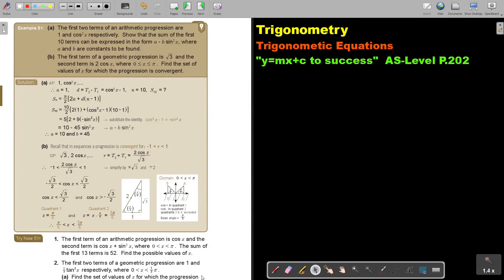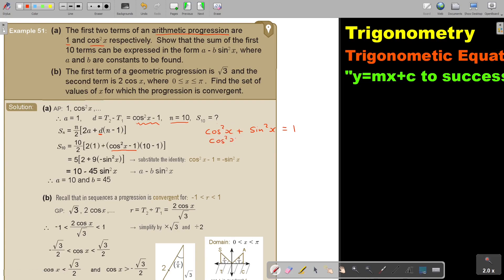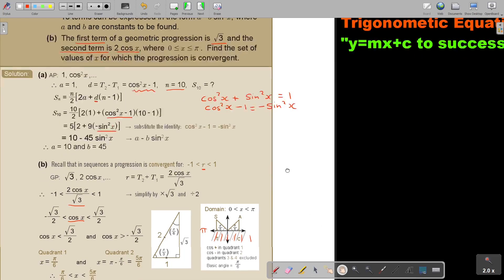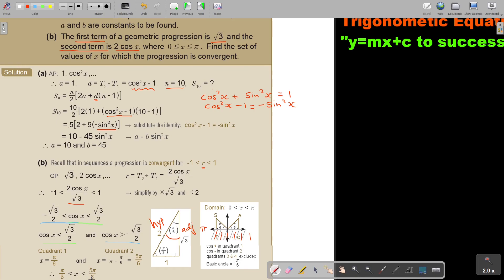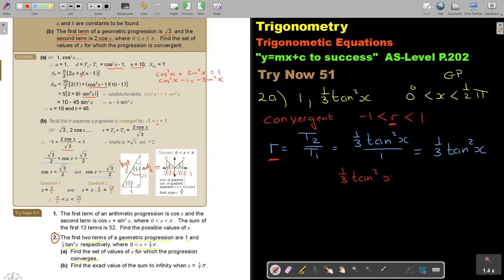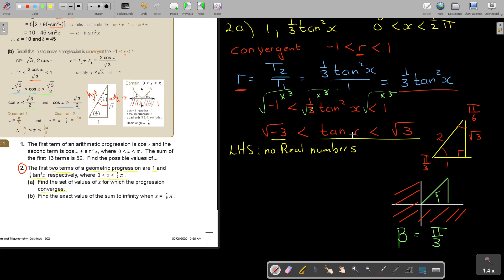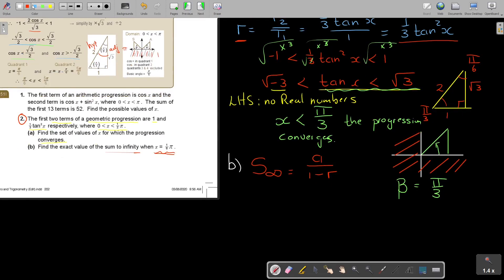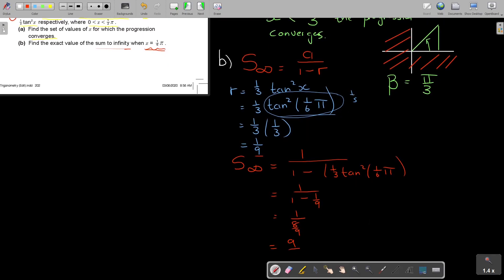4 51 Trigonometric Equations Part 14